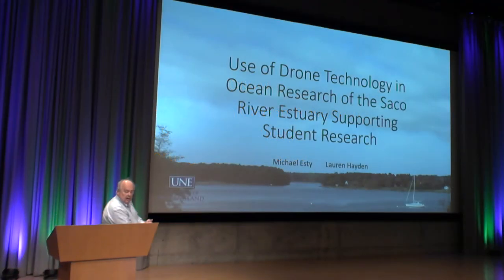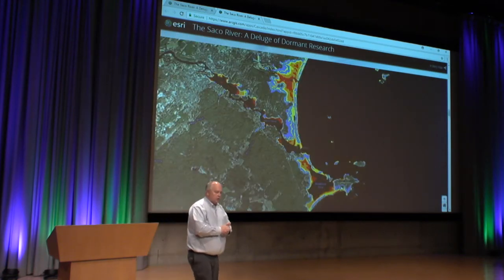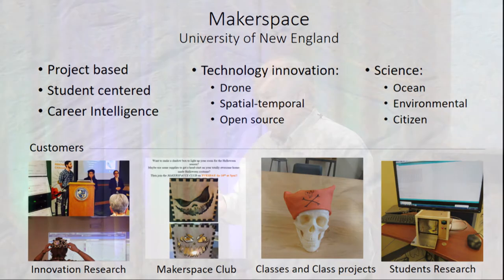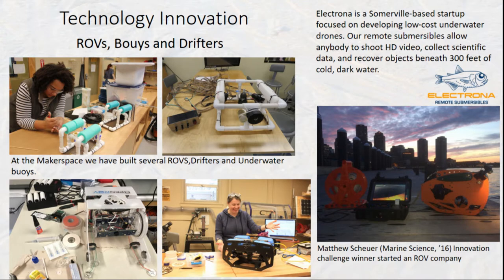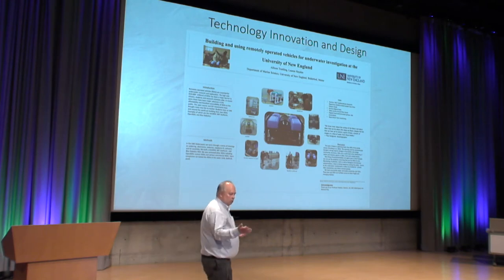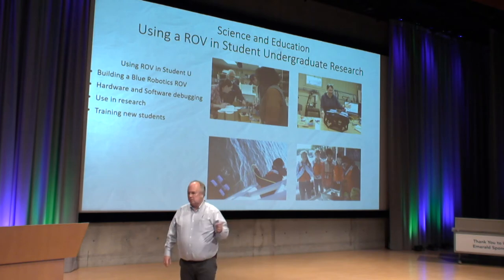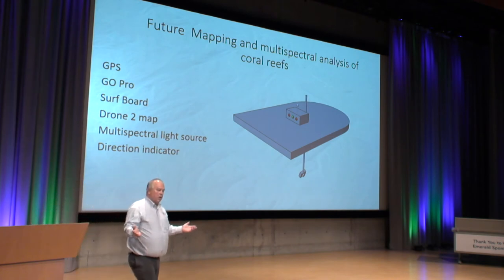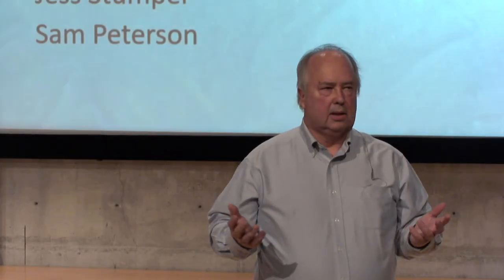Use of Drone Technology in Ocean Research of the Saco River Estuary Supporting Student Research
Rapid changes have taken place in technology reducing cost,complexity and support of ocean monitoring. This is being applied at the University of New England to research a variety of marine, estuarine and freshwater habitats. One of our initiatives is to create underwater ROVs, RC boats, drifters and bouys to monitor these habitats. These are built using open source technology. ArcGIS is used to create search maps, search patterns, data reports and models that help us analyzing the data.